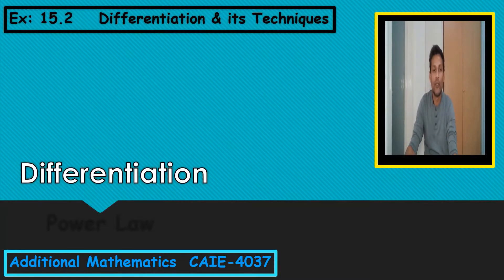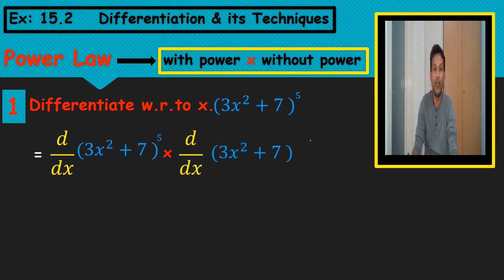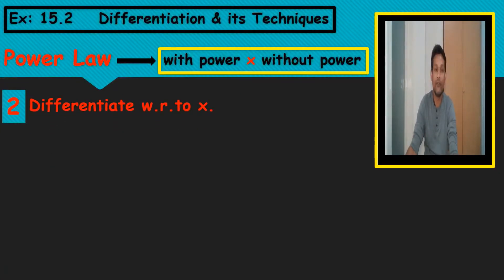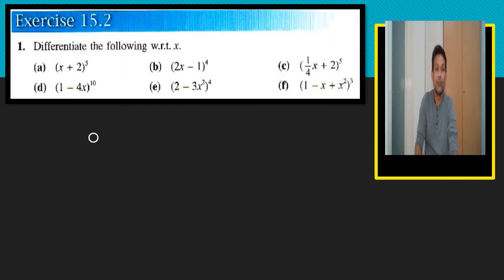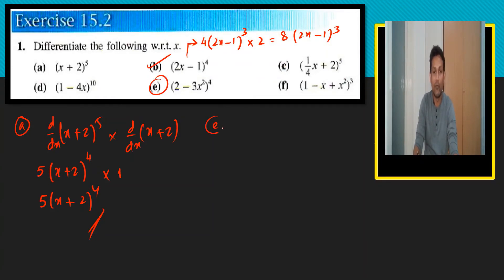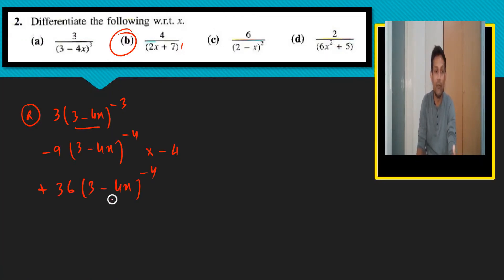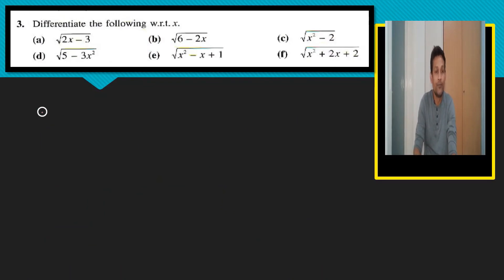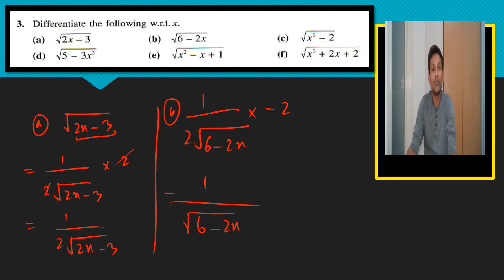Ex.15.2 DIFFERENTIATION - POWER LAW , ADD-MATHS : As-P1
This is Explanation of Power Law and solution of Ex.15.2 from Q1 to Q3 from the O-Level´s Add-Math´s book.
As differentiation is backbone of O-Level's Add-Math 4037 and A-Level's P1 & P3. It covers the 50 to 60% of the CAIE Examination paper.
How I used to teach in my class used the same method here to explain this topic.